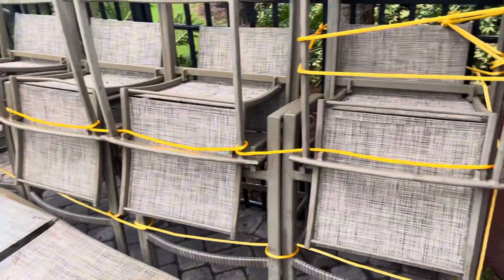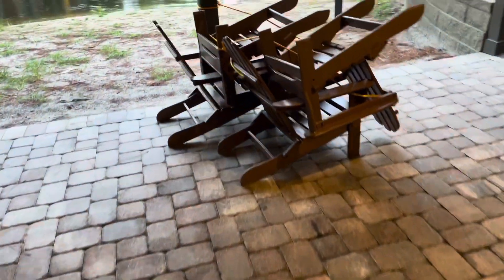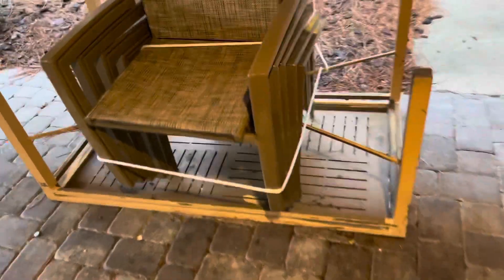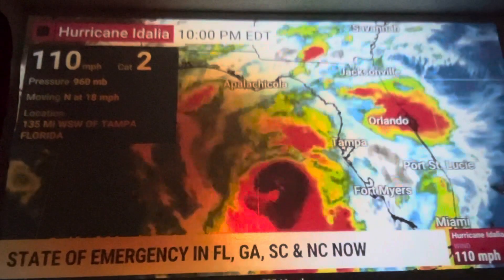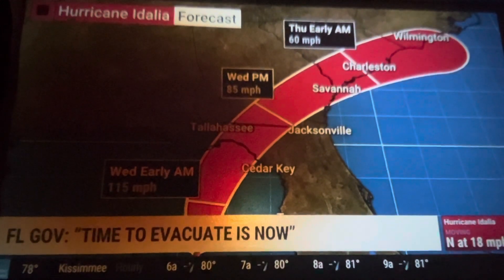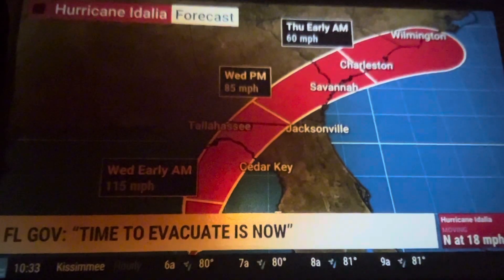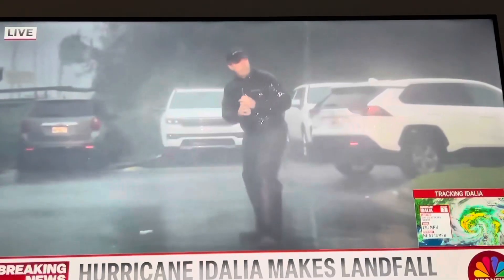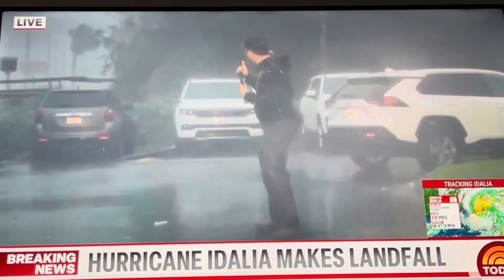HURRICANE IDALIA preparations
Orlando International Airport had 130 flights cancelled
Wednesday by late afternoon, the second highest count among airports in the U.S. and in Flor-ida, trailing Tampa's airport, according to the online tracking service FlightAware.
Closed during Hurricane Idalia's passage through the Gulf of Mexico, Tampa's airport counted 344 cancellations, while Jacksonville's airport had 117 cancelled flights.